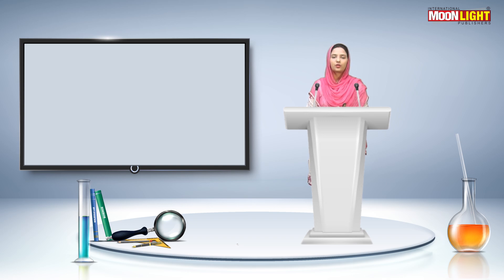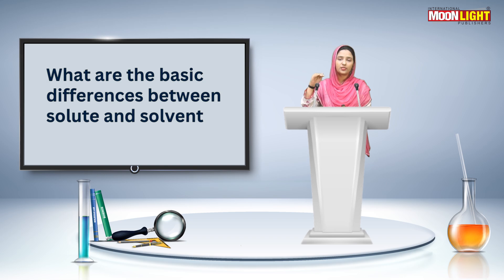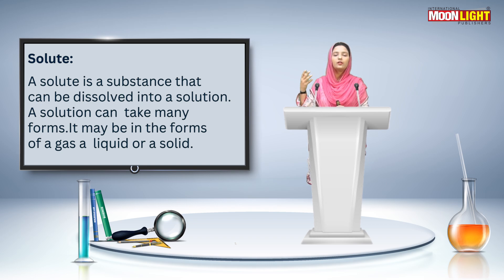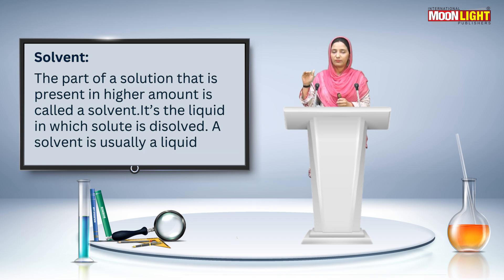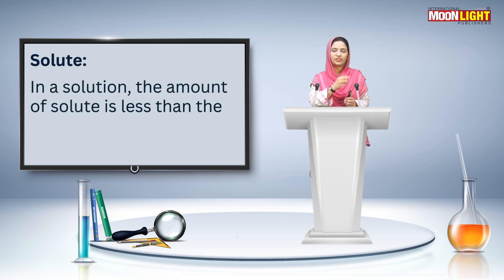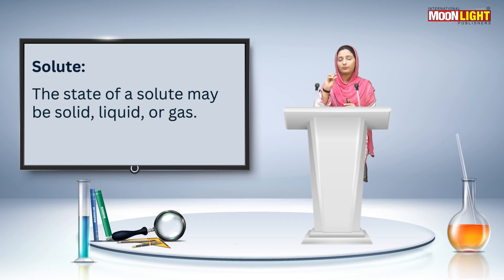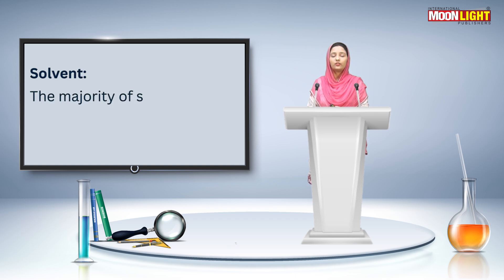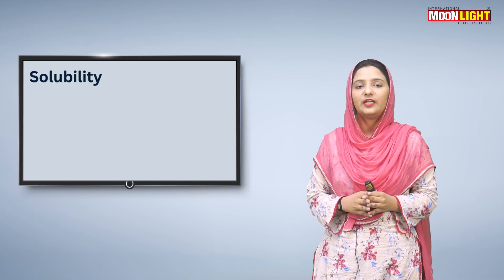3. What are the basic differences between solute and solvent (Science 7 Unit 7)